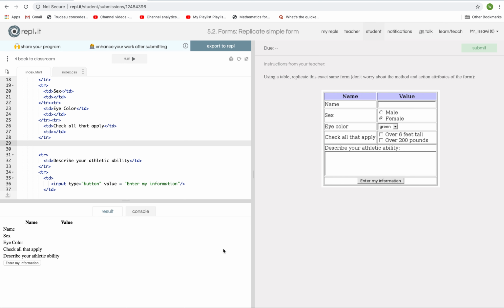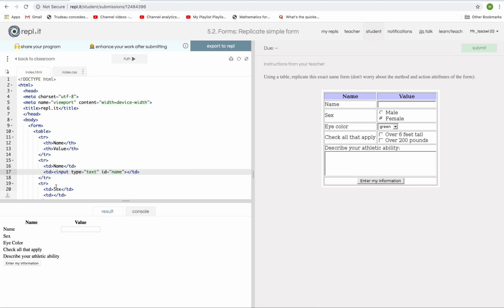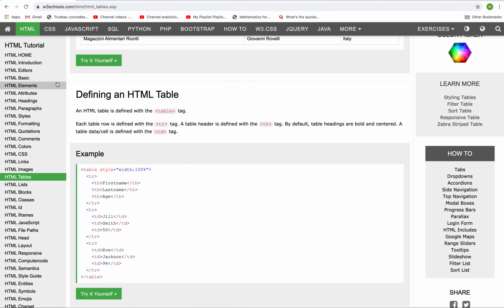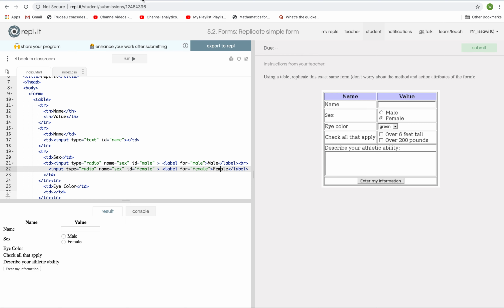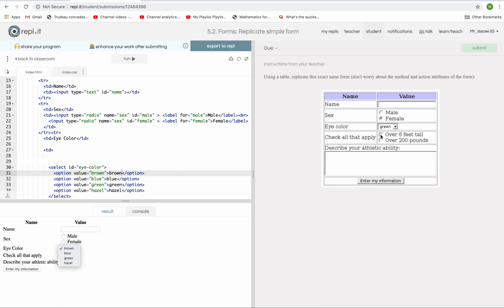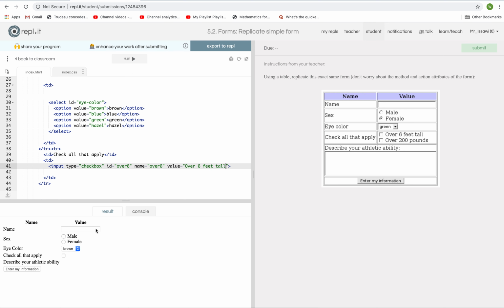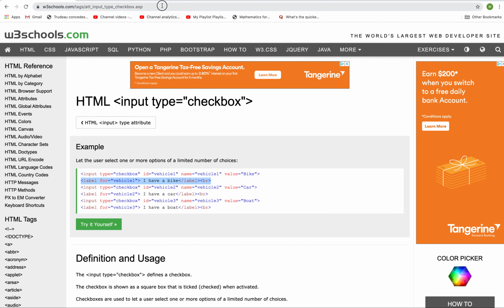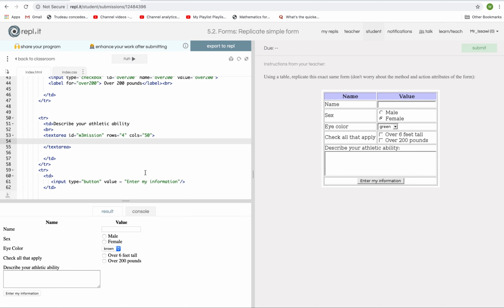ICS 2O0 5 2 Solution Part 1 input values